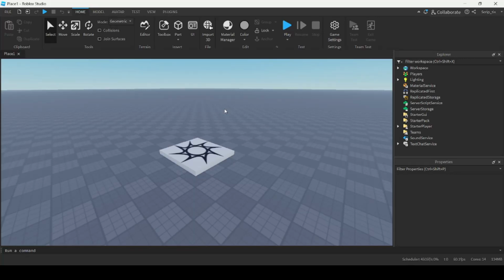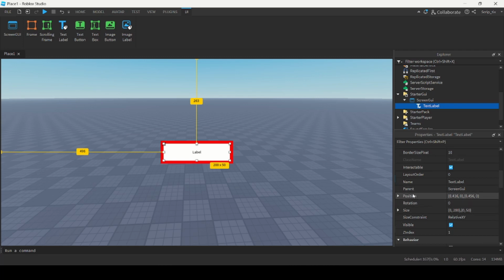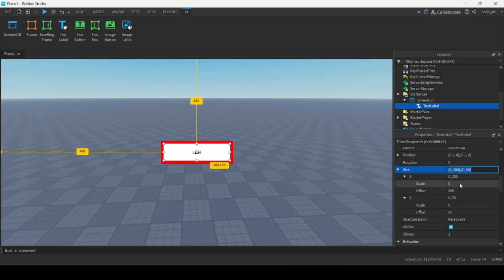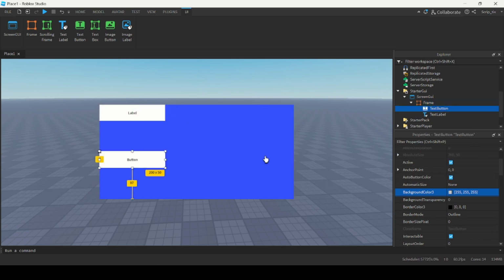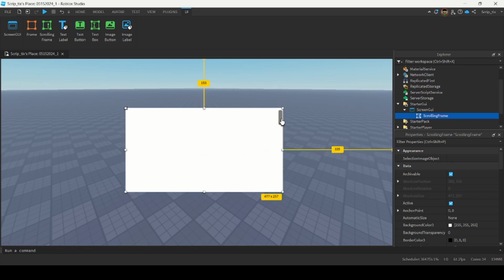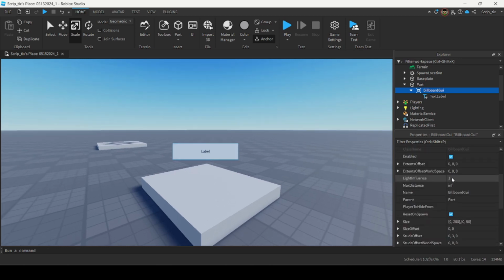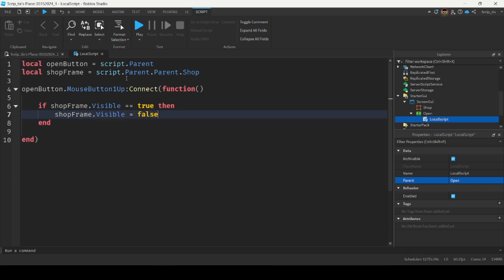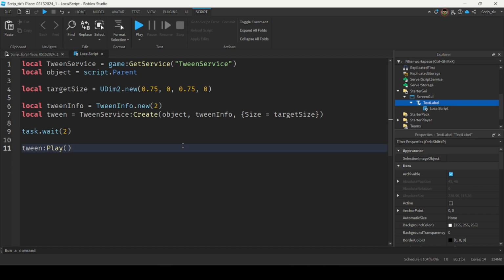Roblox GUIs for COMPLETE Beginners...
In this video, I will be teaching you the basics of Roblox Guis. We will cover the basic properties, the different types of GUIs, and how to code with GUIs.

roblox gui, roblox guis, roblox studio